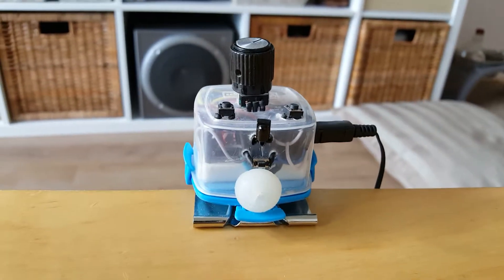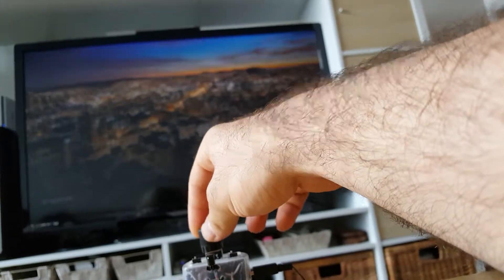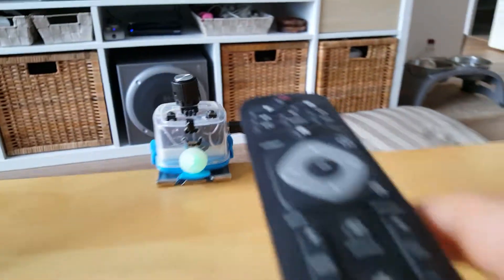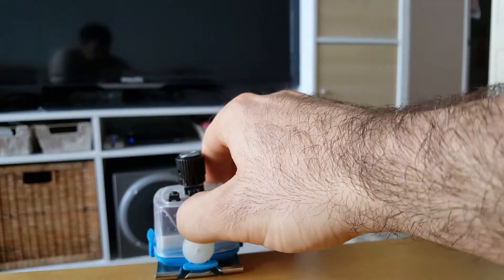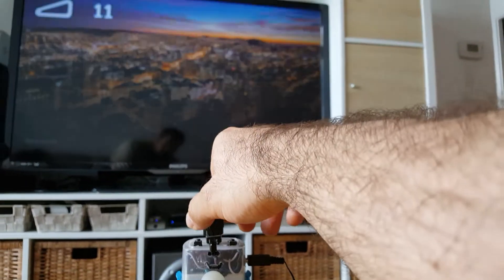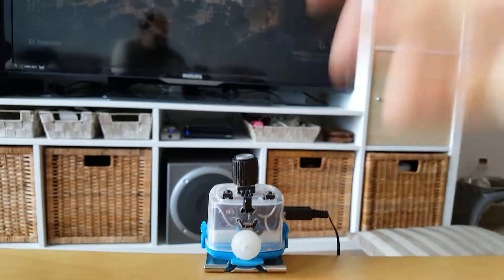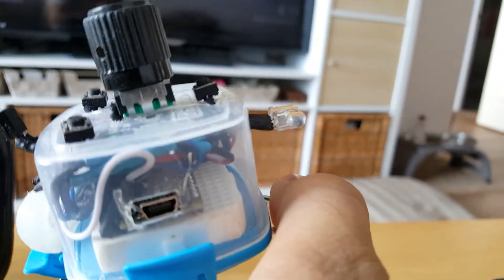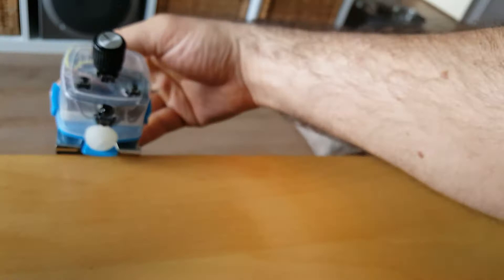Arduino Programmable IR Remote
A simple programmable Infrared remote control to replace those clunky ones. There are 2 buttons and 1 dial that can be programmed. This was a fun project to work on and a very useful one to use.